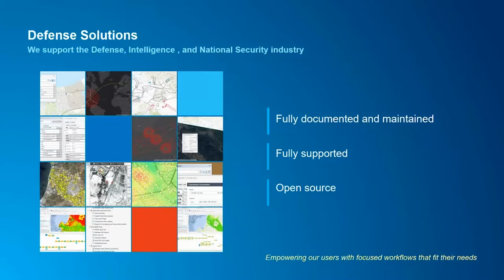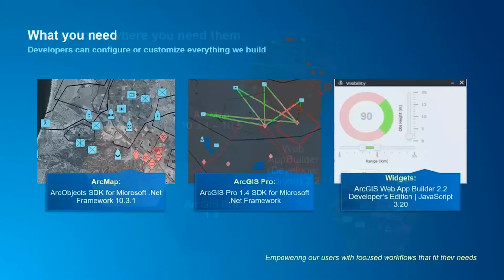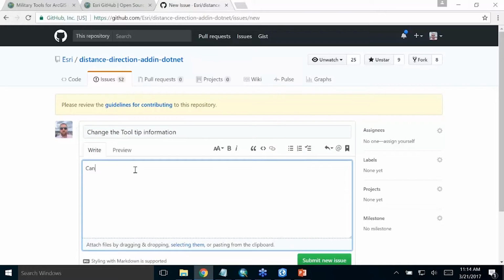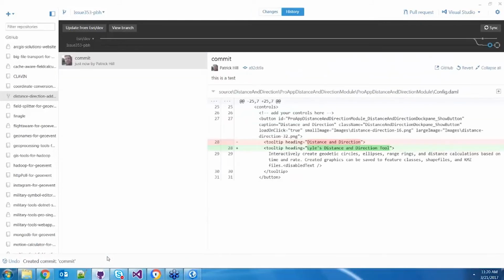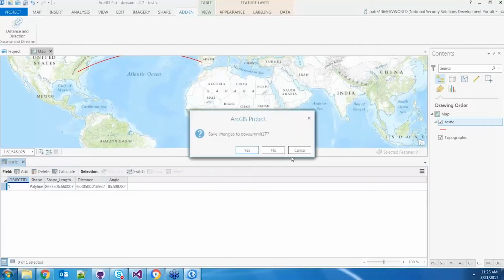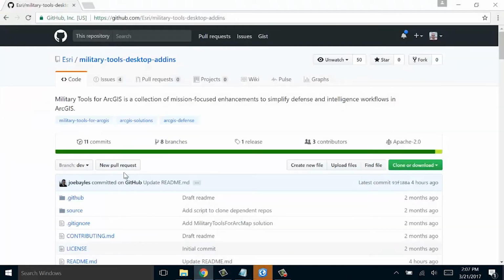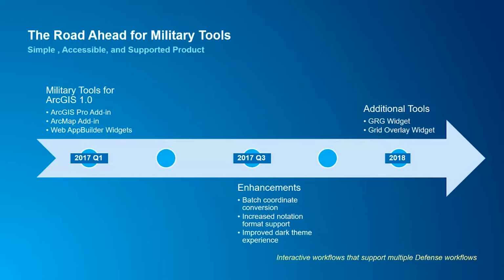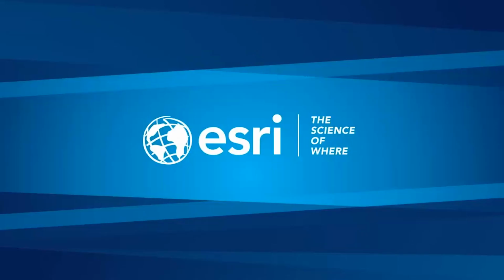Military Tools for ArcGIS: Add-Ins for Developers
Learn about existing components to extend geospatial capabilities of your program of record. Use as is or modify the source code for the tools.